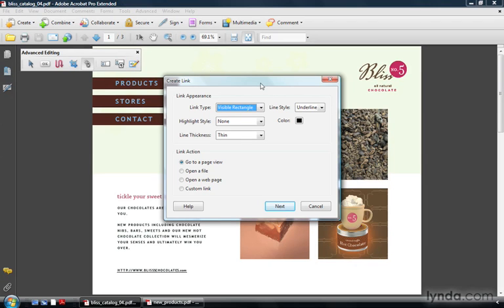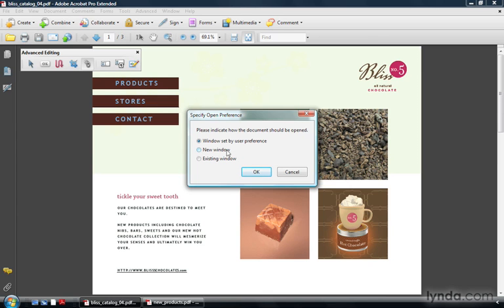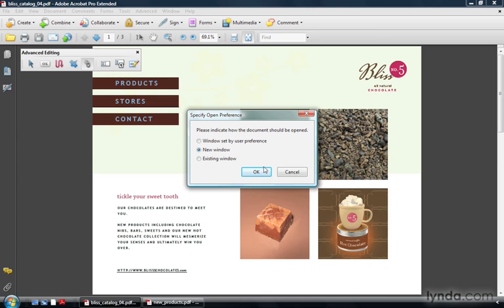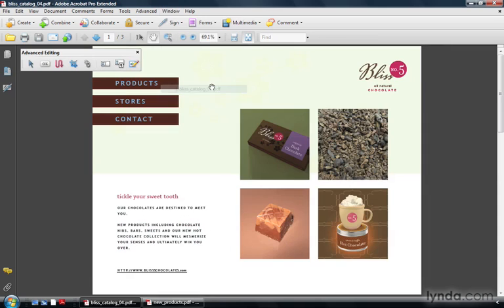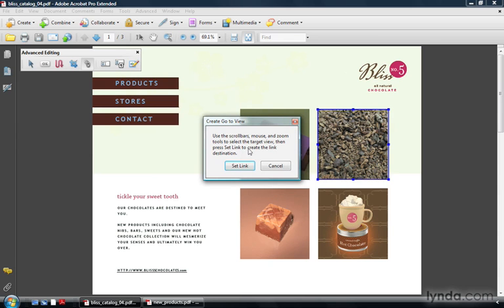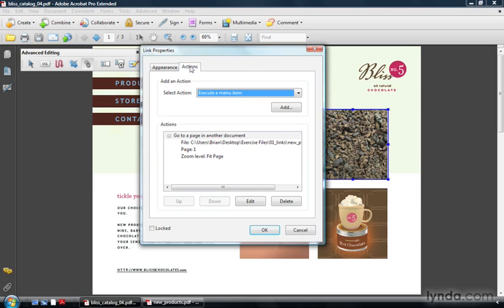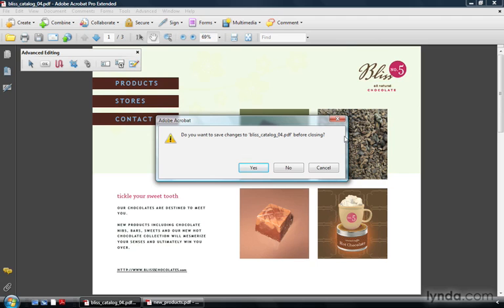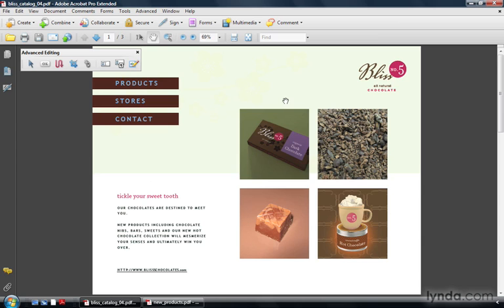01 05. Cross-document linking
00. Introduction
lyda Adobe Acrobat 9 Pro Creating Multimedia Projects